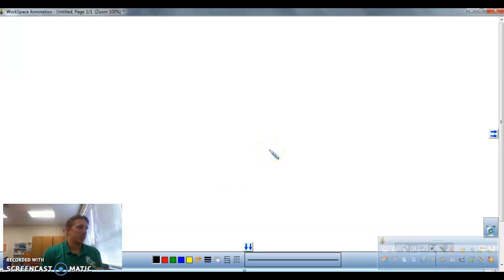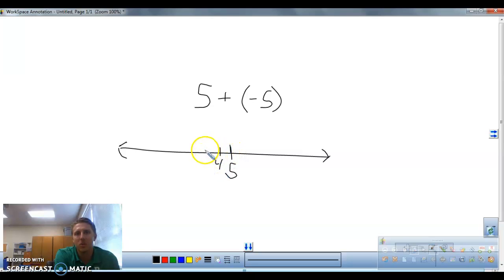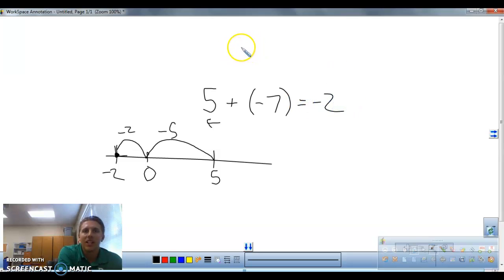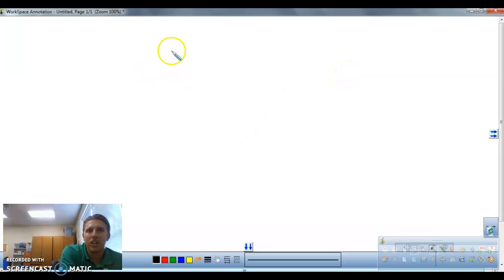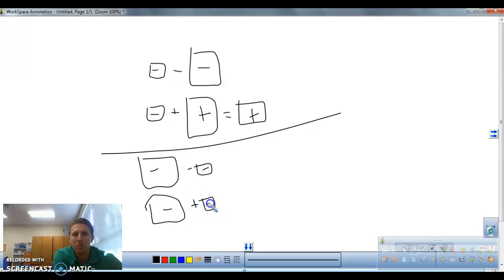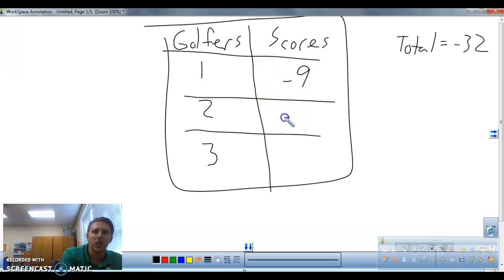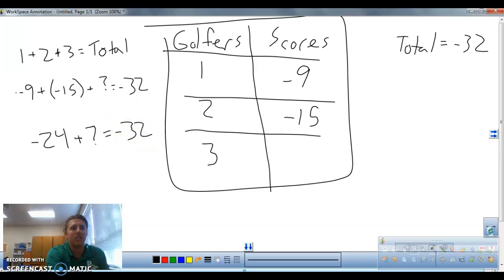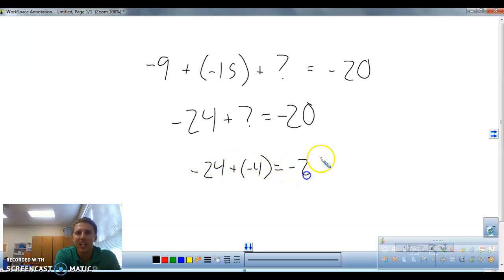Quiz Review: Adding and Subtracting Positives and Negatives